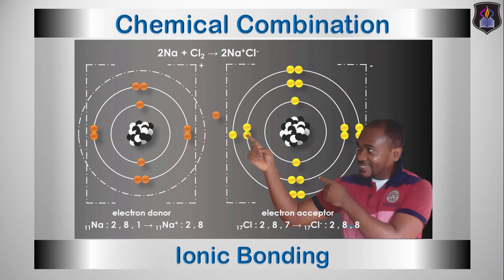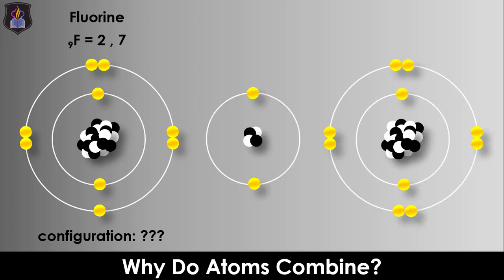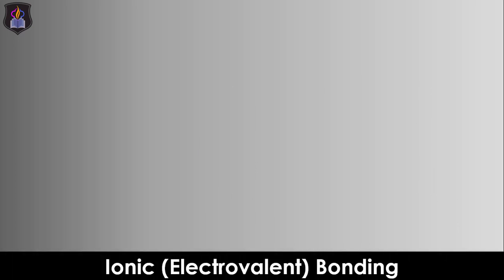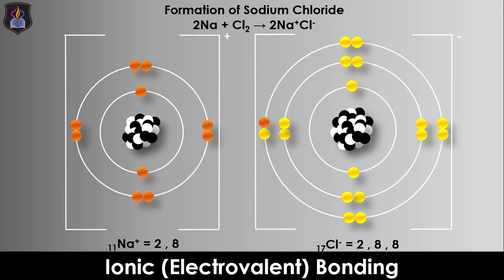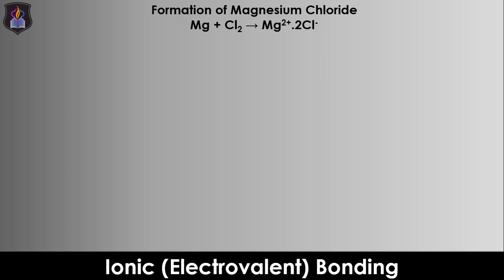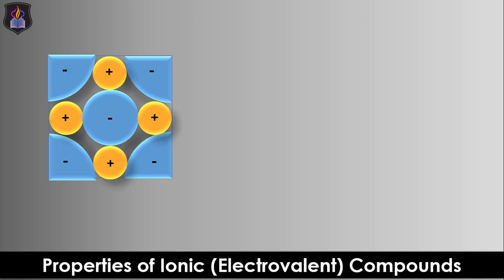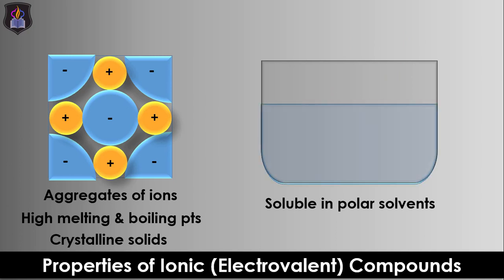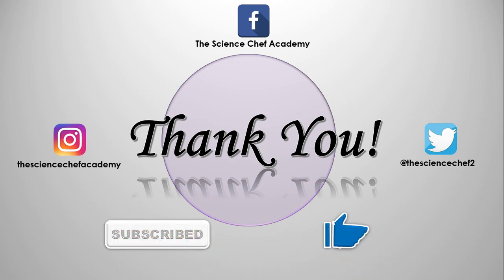Ionic Bonding Introduction | Chemical Bonding | Chemistry Tutorials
An ionic bond is formed when a metallic atom donates electron(s) to a non-metallic atom to form cations and anions. Learn more about ionic bonding, examples and properties of electrovalent compounds in this video.

It is based on the O' level chemistry syllabus and is suitable for those preparing for WASSCE, NECO/SSCE, NABTEB, IGCSE, JAMB/UTME and Post-UTME chemistry examinations.